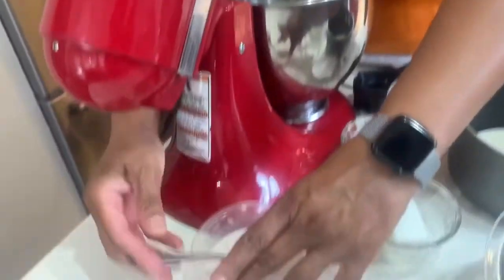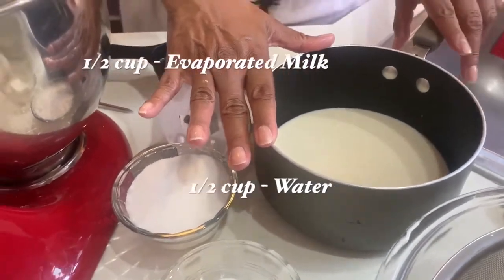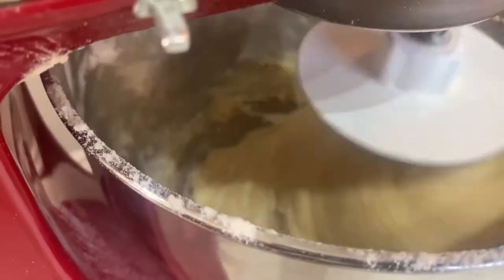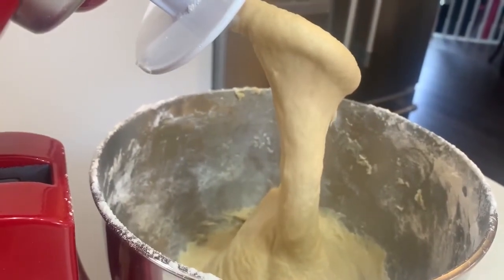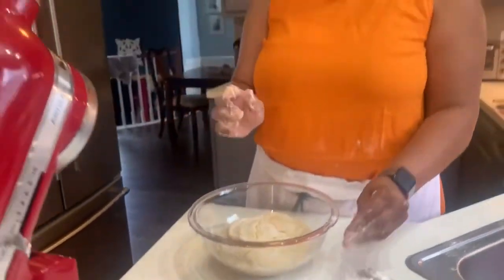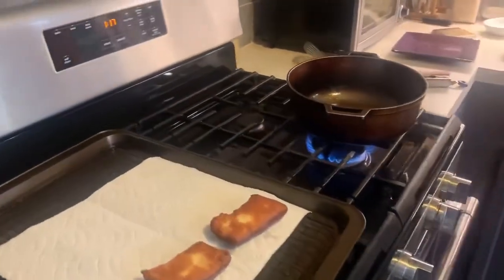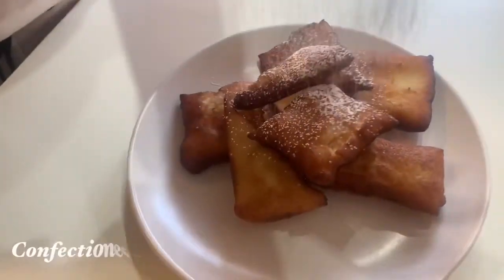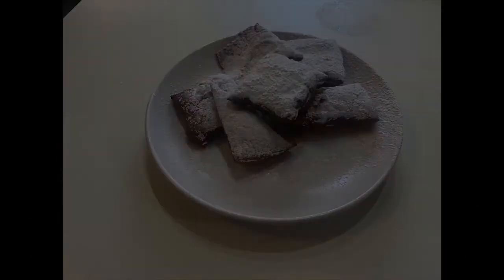A Little taste of Stanbrough- Beignets